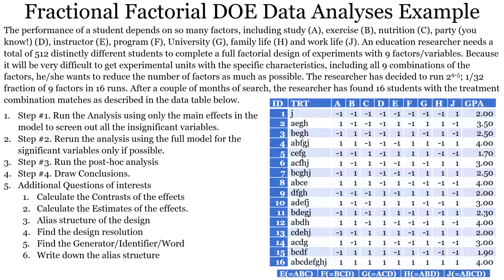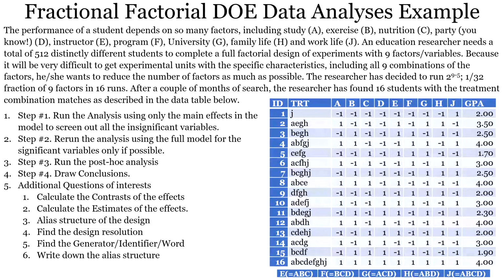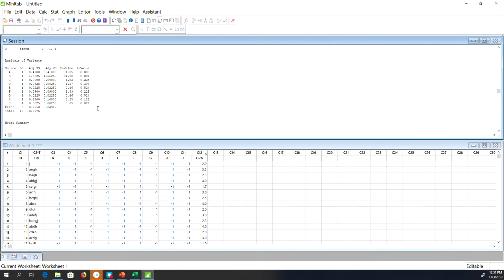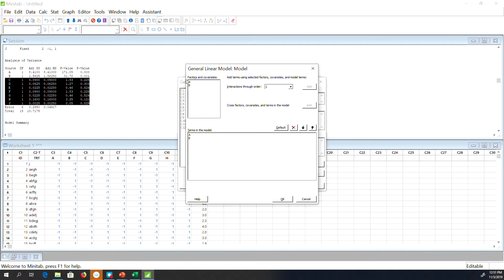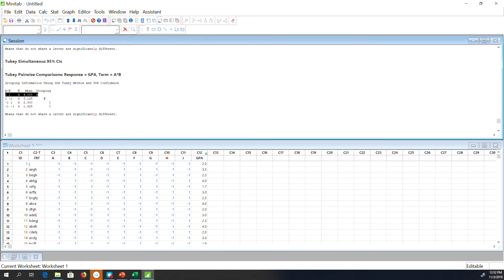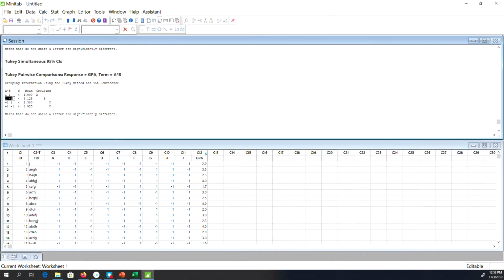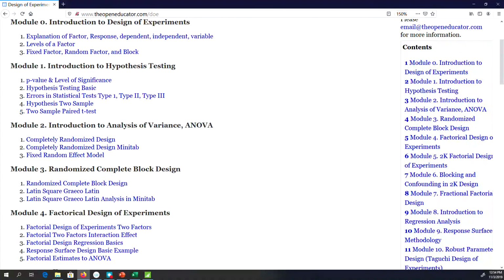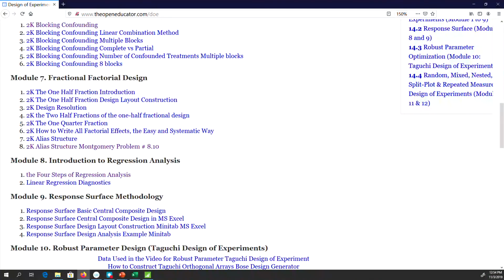Fractional Factorial Design of Experiments DOE Data Analysis Using Minitab Explained with Example